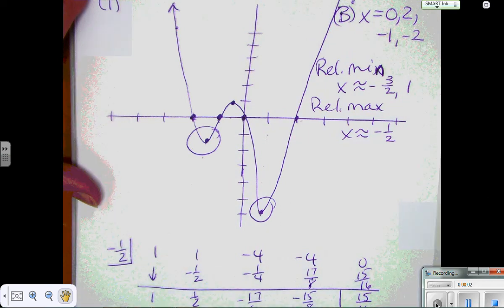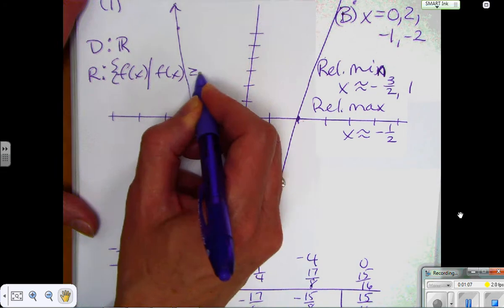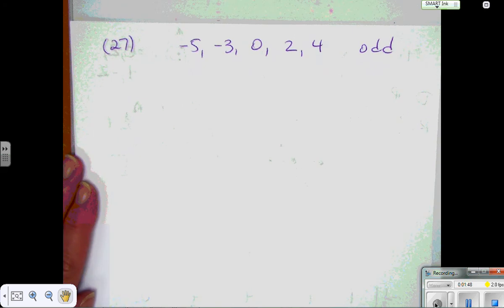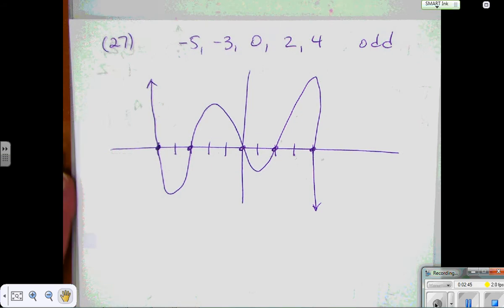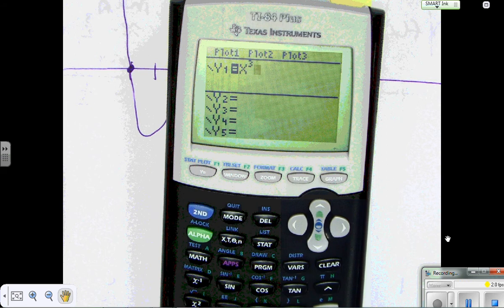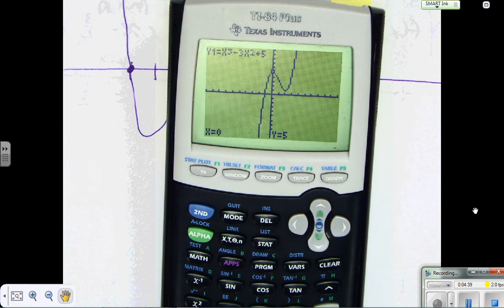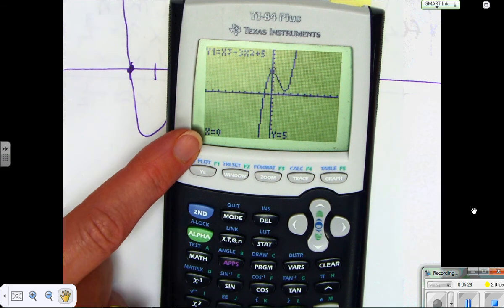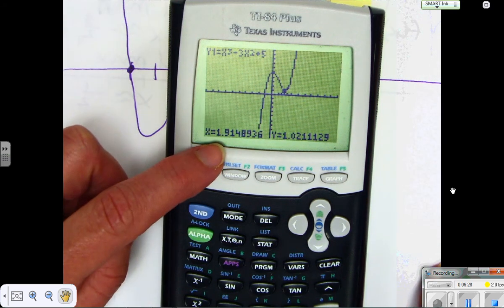Section 5 4 b